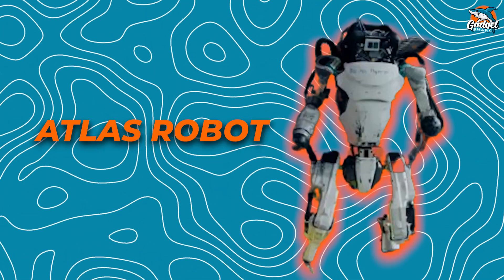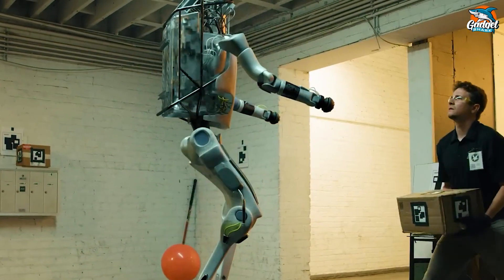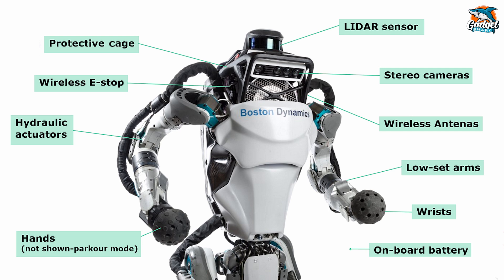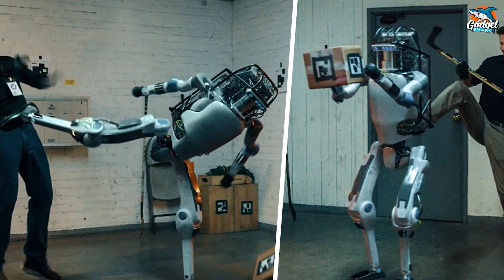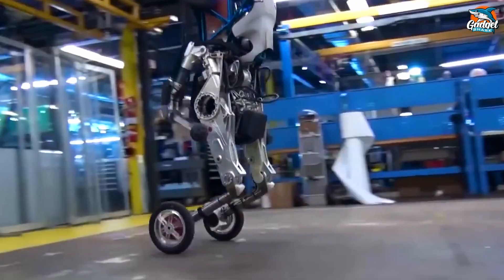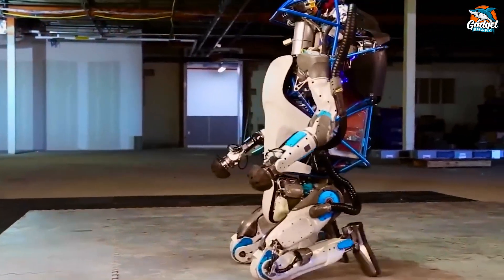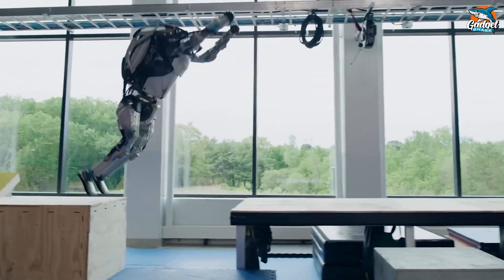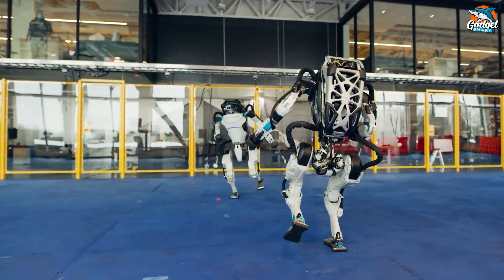Atlas UPGRADE 2024: This New Robot is Replacing Humans, Here Is Why? | World’s Most Advanced Robot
GS Atlas Robot: This New Robot is Replacing Humans, Here Is Why? | World’s Most Advanced Robot 2024

Join us on an exciting journey into the world of cutting-edge robotics with Boston Dynamics' Atlas. This remarkable humanoid robot is pushing the boundaries of technology, showcasing its incredible agility and problem-solving skills as it tackles challenging tasks. From precise handling to dynamic maneuvers, Atlas demonstrates its versatility and adaptability like never before.

Join us as we witness Atlas in action, effortlessly lifting and placing automotive struts with precision and finesse. Powered by advanced sensors and equipped with dexterous hands, Atlas navigates through tasks with unmatched accuracy.

Experience the evolution of robotics firsthand, with Atlas leading the way toward a future where humans and robots seamlessly interact.

00:00 Intro 🌟
01:04 Origin of Atlas 🤖
03:39 DARPA Robotics Challenge 🏆
04:56 Atlas's Abilities 🔧
07:03 Atlas's Versatility 🔄
08:02 Recent Atlas Update 💡
04:33 Atlas's Problem-Solving 🧩
05:55 Evolution of Atlas's Hands 🤯
06:00  Atlas'Lifting Car Struts Challenge 🏋️
07:31 Atlas's Manipulation Skills🤹
08:05 Future Potential of Atlas 🚀
08:33 Conclusion 🌐

🤖 Don't miss out on witnessing the groundbreaking feats of Atlas!